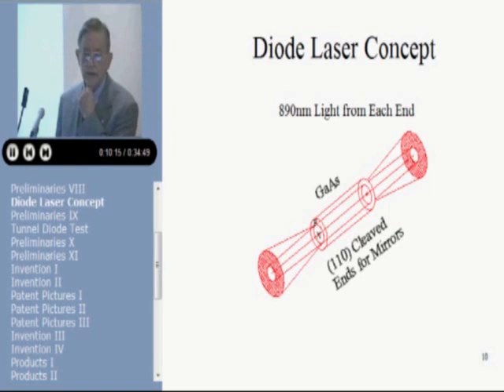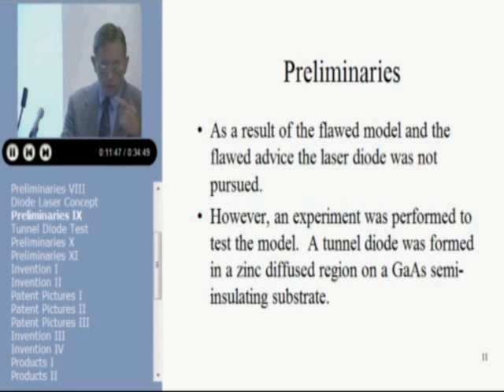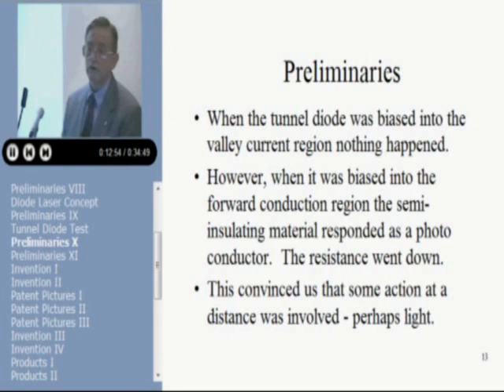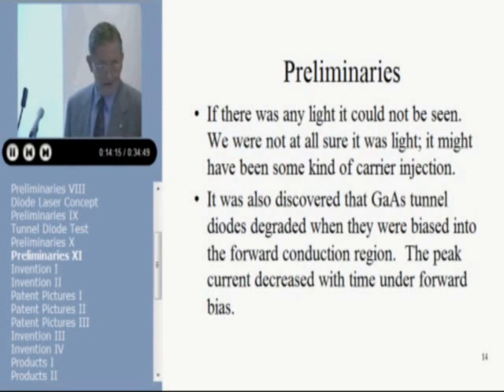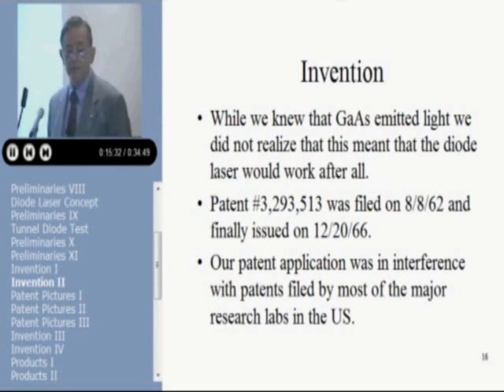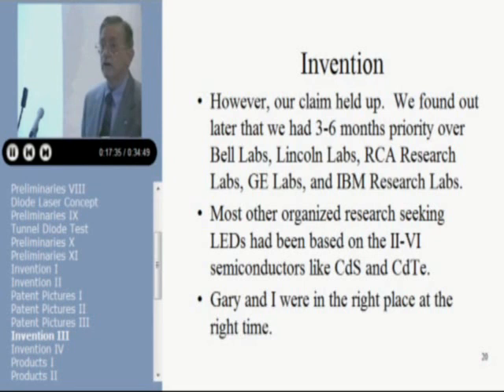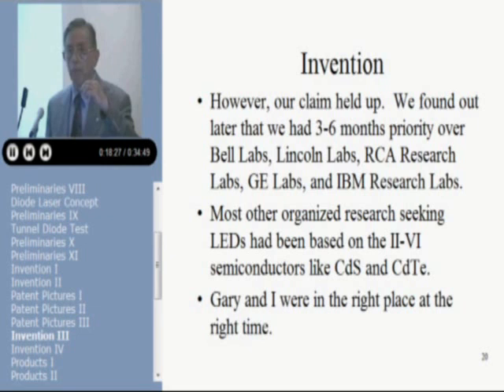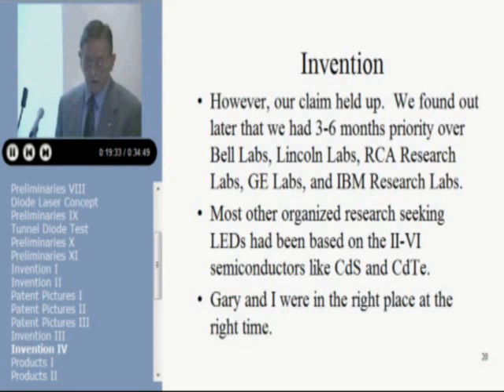James R. Biard - The Invention Of The LED (Part 2 of 4)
In 1961 engineers at Texas Instruments, Bob Biard and Gary Pittman, worked together on a project to develop gallium arsenide (GaAs) diodes. Using an infrared microscope, they found that the diodes they built emitted infrared light, when electric current was applied. Biard and Pittman were able to establish the priority of their work and received the first US patent for the light-emitting diode (US3293513). The following is a video of Dr. Biard speaking on the monumental discovery